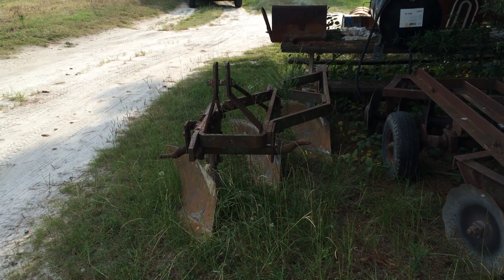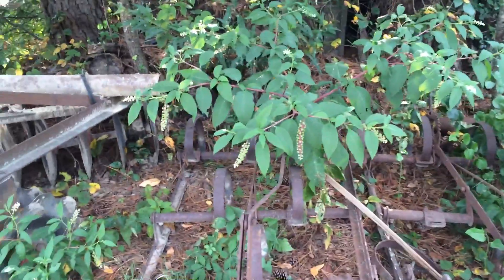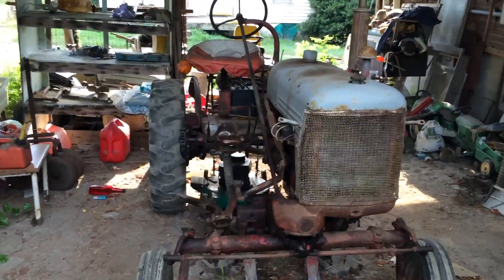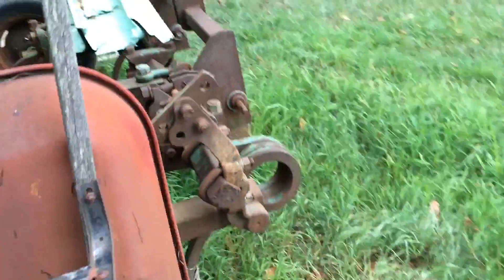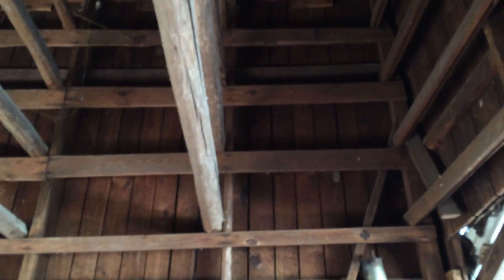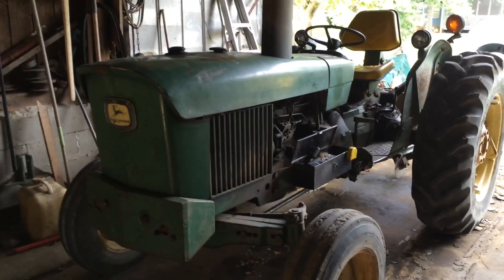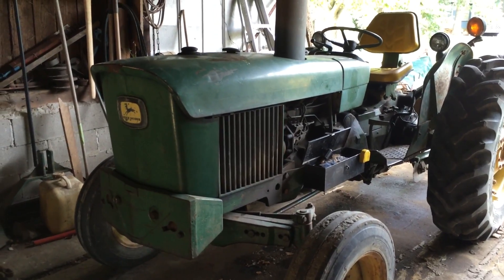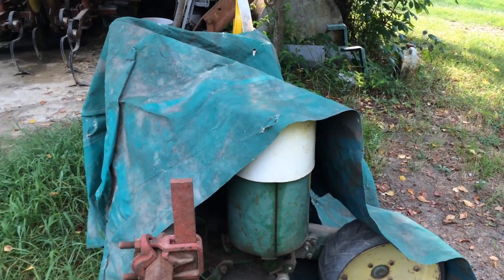The equipment and shop.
A shorty on my stuff . Not much , but works for me.